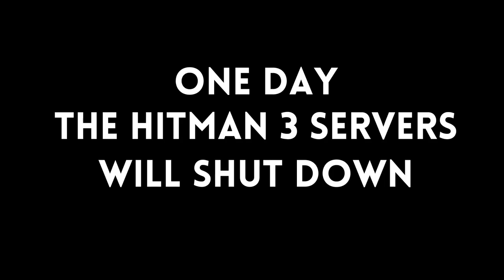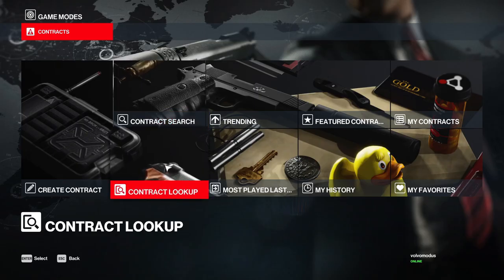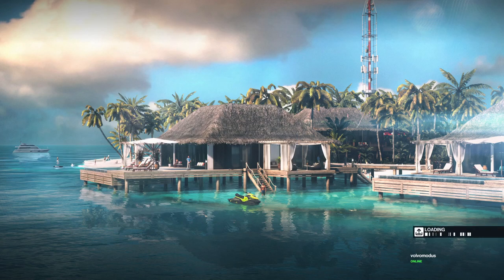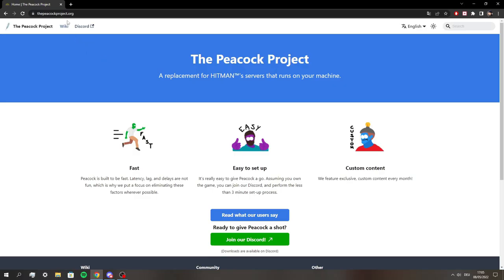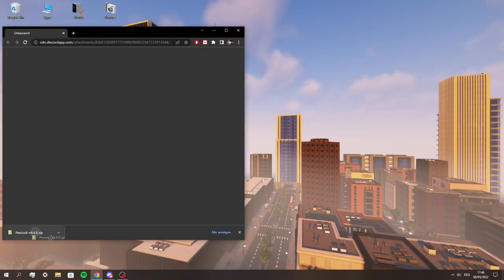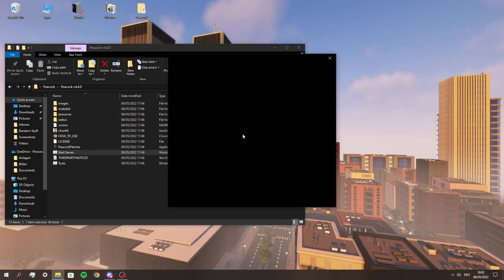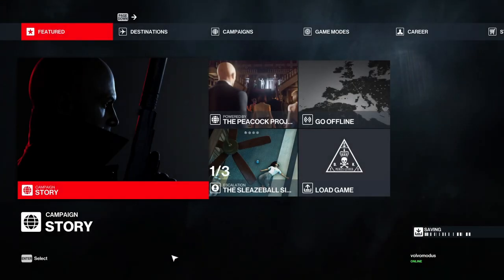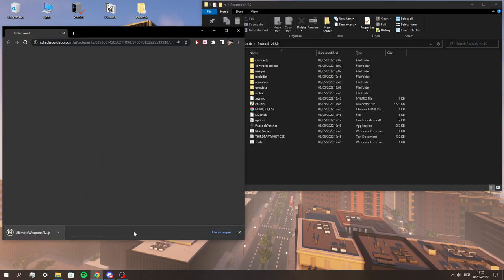Playing Hitman 3 on PC? Get Peacock (Updated tutorial in description)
I was fascinated by "The Peacock Project" ever since I first heard about it. Access to all elusive targets and every item surely are awesome features, but most importantly, Peacock will ensure Hitman 3 will live long after IOI decides to end the party, on PC at least.

0:00 - Why Peacock exists
0:23 - Main features/improvements
1:08 - No mastery/challenges
1:19 - Installation
2:41 - Additional options